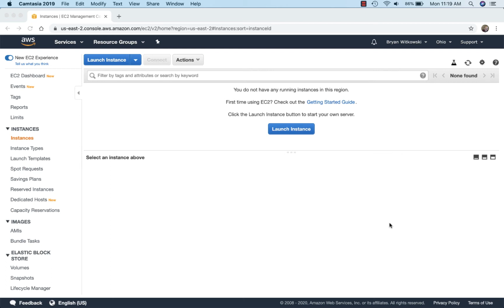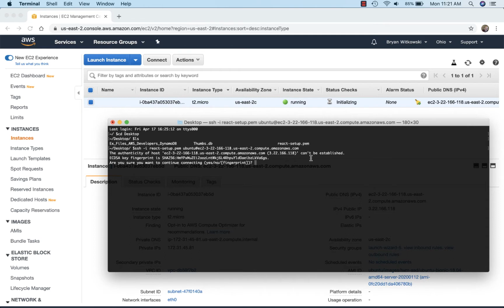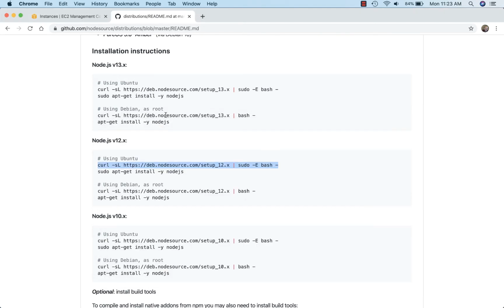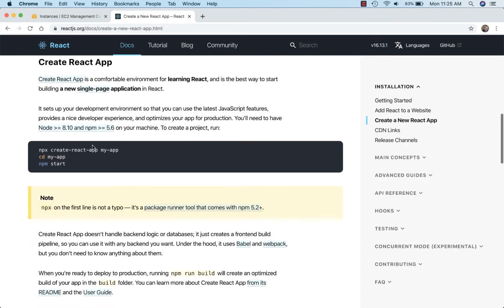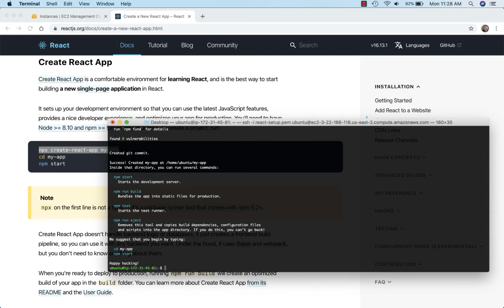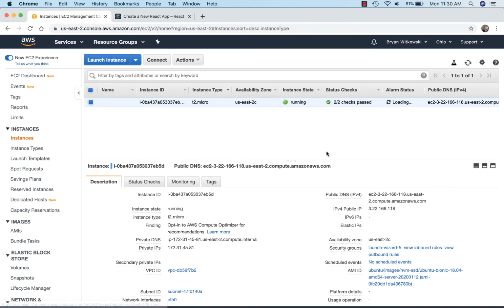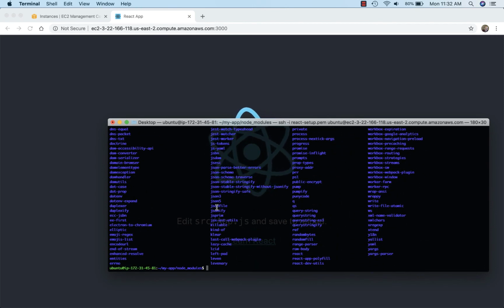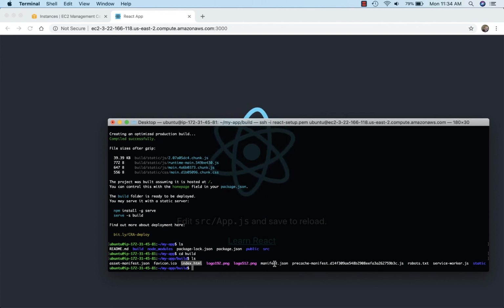24 - Code Pipeline React Install